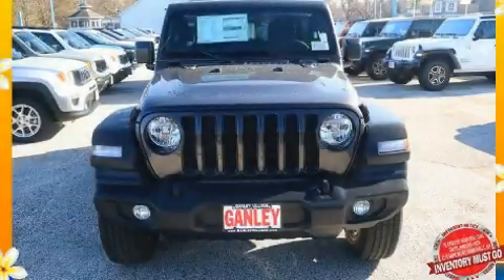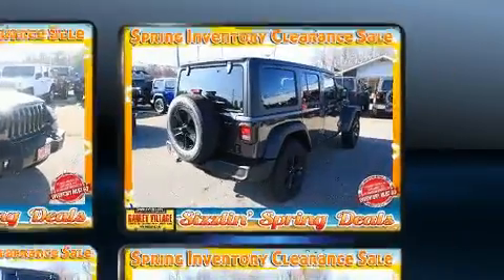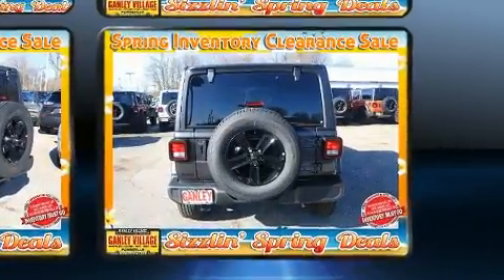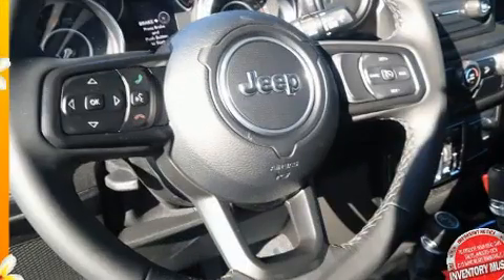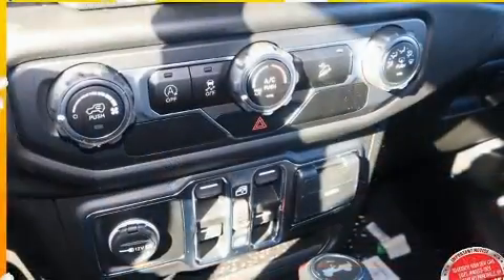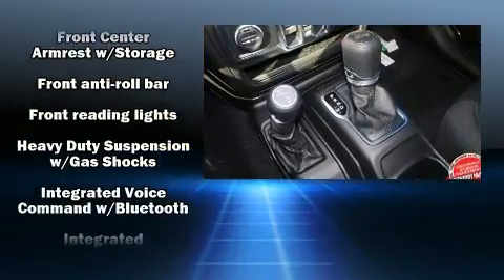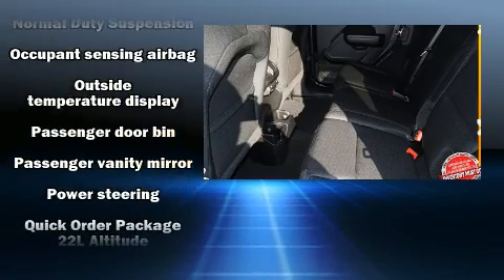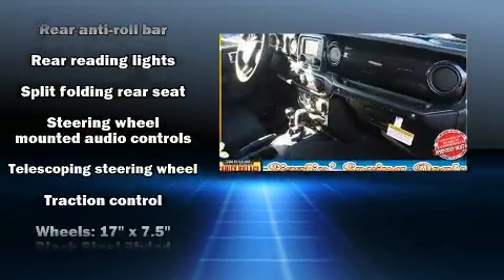2020 Jeep Wrangler UNLIMITED SPORT ALTITUDE 4X4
You can expect a lot from the 2020 Jeep Wrangler. Under the hood you'll find a 4 cylinder engine with more than 200 horsepower, providing a spirited, yet composed ride and drive. Four wheel drive allows you to go places you've only imagined. A turbocharger further enhances performance, while also preserving fuel economy. Jeep prioritized fit and finish as evidenced by: front and rear reading lights, a leather steering wheel, front bucket seats, heated door mirrors, cruise control, rear wipers, and remote keyless entry. Jeep ensures the safety and security of its passengers with equipment such as: dual front impact airbags with occupant sensing airbag, front side impact airbags, traction control, brake assist, a security system, and 4 wheel disc brakes with ABS. Various mechanical systems are monitored by electronic stability control, keeping you on your intended path. We know that you have high expectations, and we enjoy the challenge of meeting and exceeding them! Please don't hesitate to give us a call.